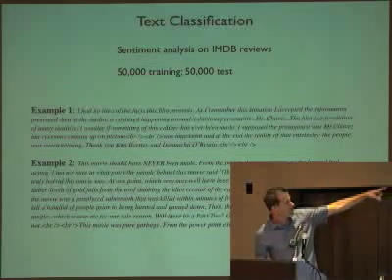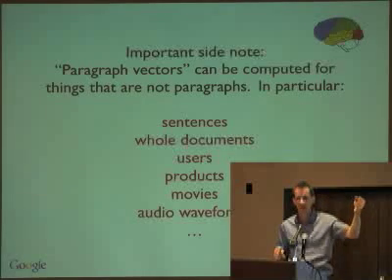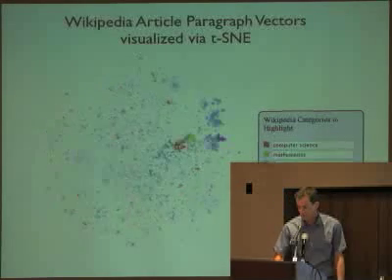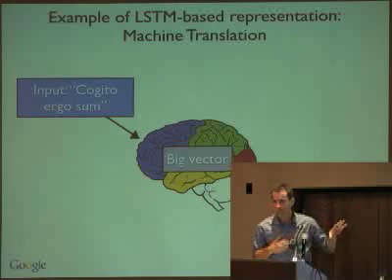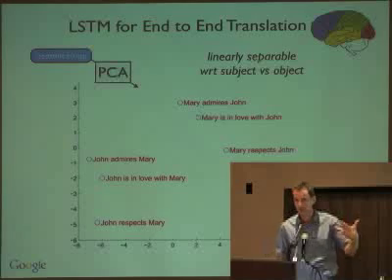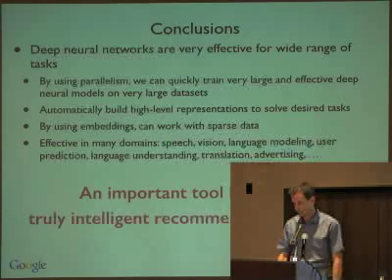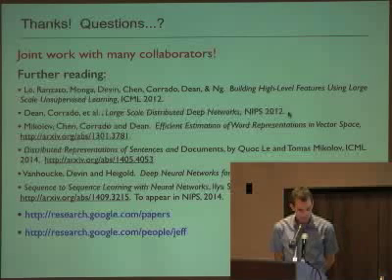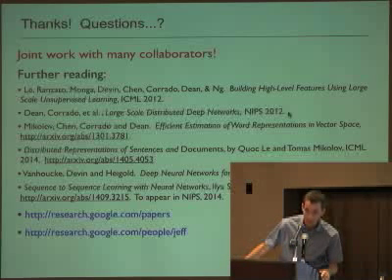RecSys 2014 Keynote by Jeff Dean Large Scale Machine Learning for Predictive Tasks Pt 2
Because of the Youtube Live Streaming platform outage on Wednesday, this speaker was interrupted during the streaming session.

You can watch the previous portion in this video.

(approx. 43 min.)

The ACM Recommender System conference (RecSys) is the premier international forum for the presentation of new research results, systems and techniques in the broad field of recommender systems. Recommendation is a particular form of information filtering, that exploits past behaviors and user similarities to generate a list of information items that is personally tailored to an end-user’s preferences. As RecSys brings together the main international research groups working on recommender systems, along with many of the world’s leading e-commerce companies, it has become the most important annual conference for the presentation and discussion of recommender system research.

RecSys 2014, the eighth conference in this series, was held in Silicon Valley. It brought together researchers and practitioners from academia and industry to present their latest results and identify new trends and challenges in providing recommendation components in a range of innovative application contexts. In addition to the main technical track, RecSys 2014 program featured keynote and invited talks, tutorials covering state-of-the-art in this domain, a workshop program, an industrial track and a doctoral symposium.

Published papers went through a rigorous full peer review process. The conference proceedings, which are available both on a USB drive and via the ACM Digital Library, are expected to be widely read and cited. ACM RecSys 2014 took place at the Crowne Plaza hotel in Foster City, Silicon Valley, California from Oct 6-10, 2014.

To accommodate the numerous researchers who could not register for this year’s technical conference and to possibly mitigate local traffic, the Tuesday, Wednesday and Thursday program was streamed real-time on the official ACM RecSys YouTube Channel.